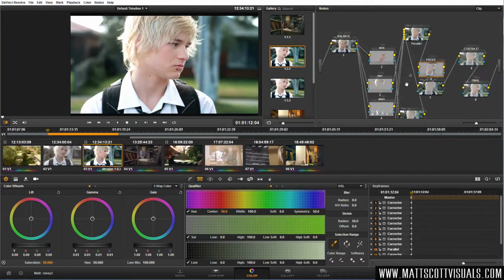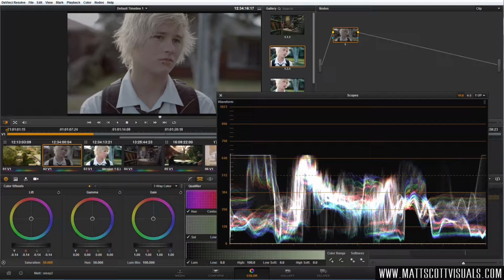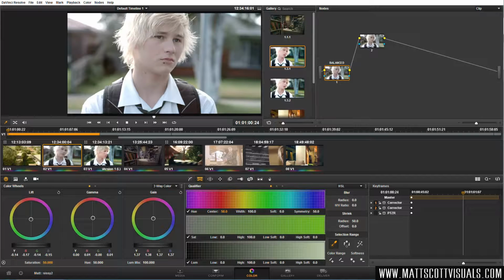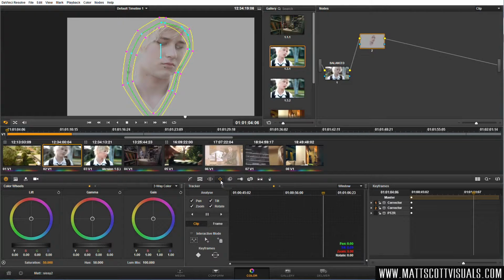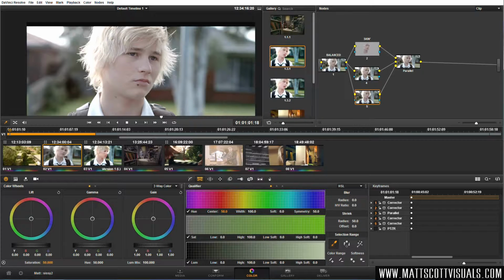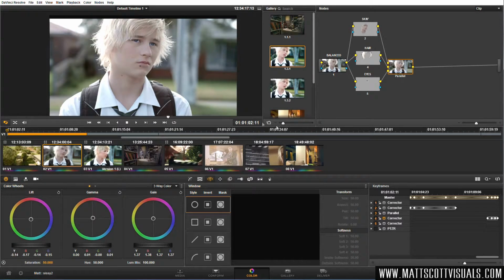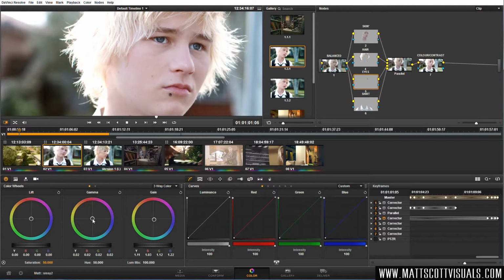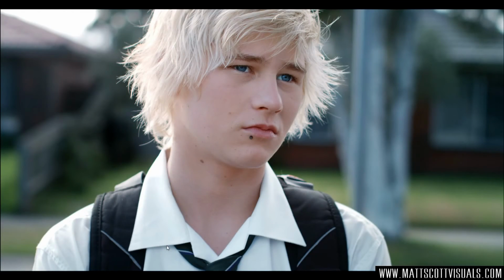Latex Mask Tutorial Batman "The Dark knight" Maks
welcome Latex Mask Tutorial Batman " The Dark knight " Maks